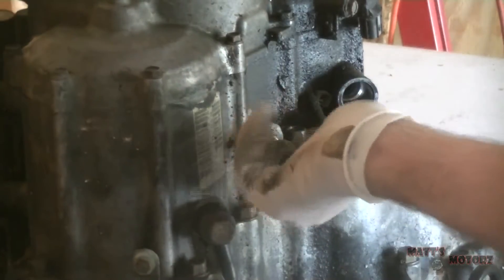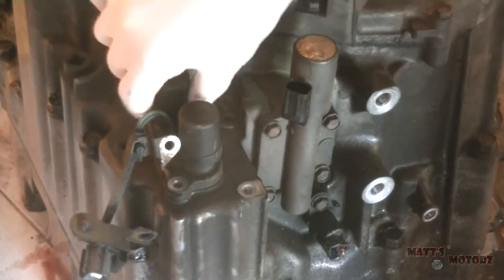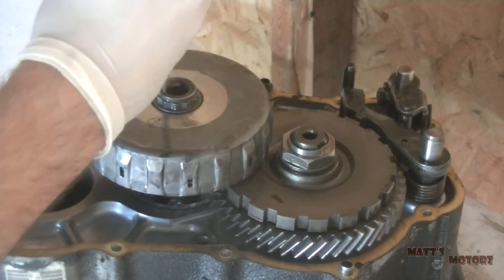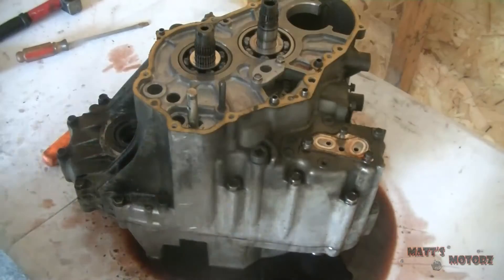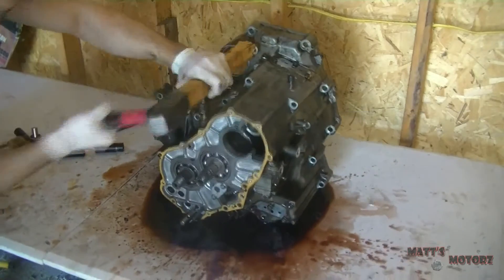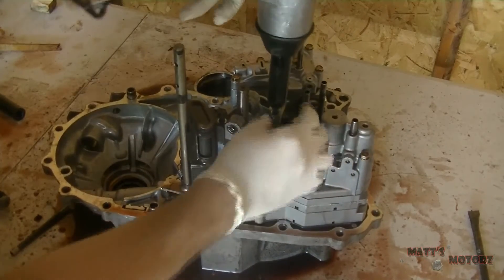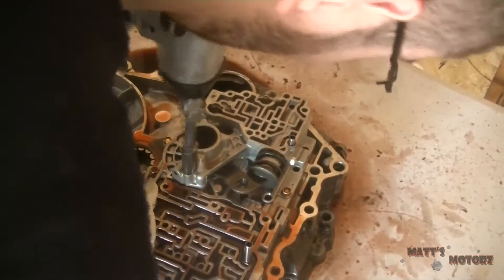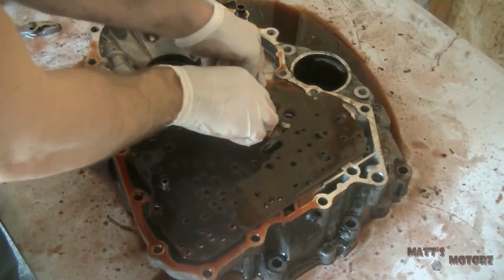A4RA Transaxle Rebuild [96-00 Honda Civic] Part 1 : Teardown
In this video series, I document in detail, how to rebuild an A4RA transaxle out of a 96-00 Honda Civic.  If you are doing this yourself, you NEED the factory service manual in addition to these videos.  You can download it for FREE at the following link.

In this video, I tear down the unit.